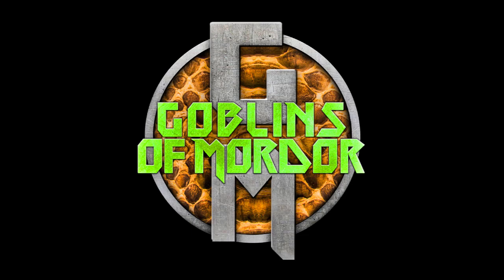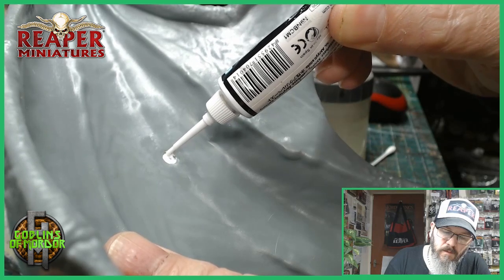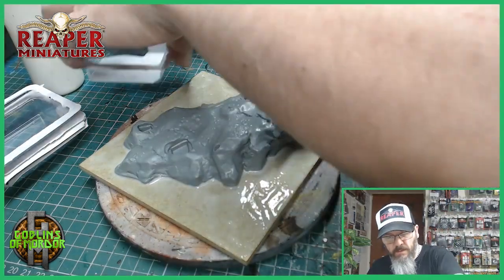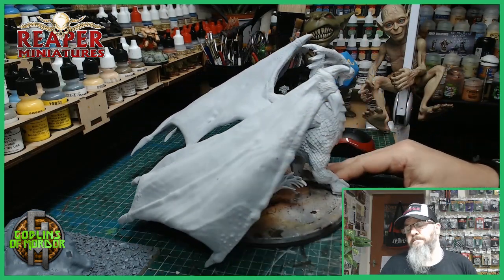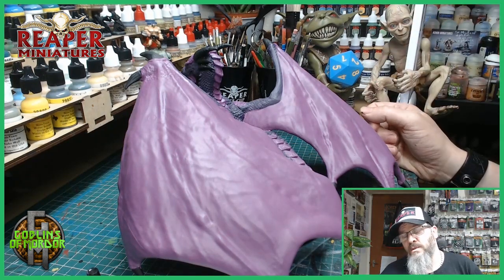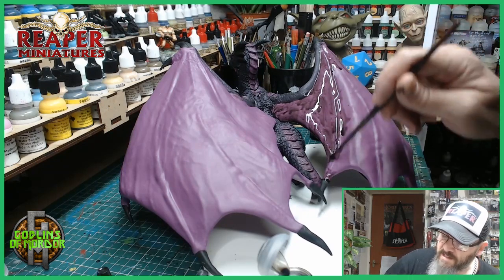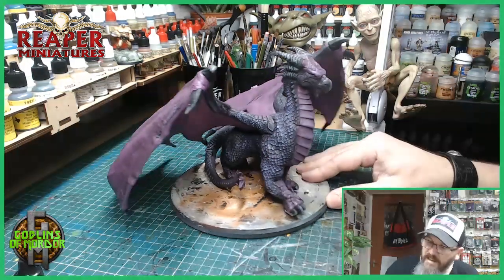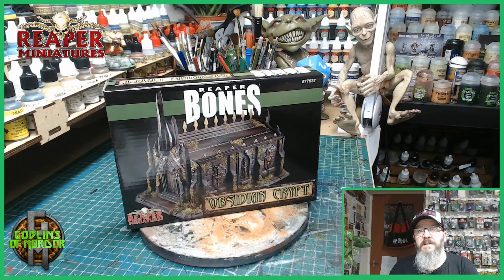Reaper Miniatures, Ancient dragon, Build and Paint (HD)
Reaper Miniatures.

Voice actor.